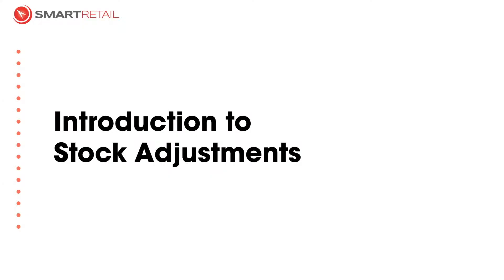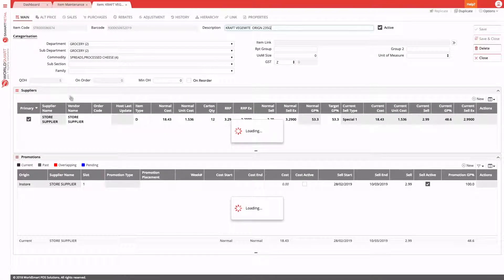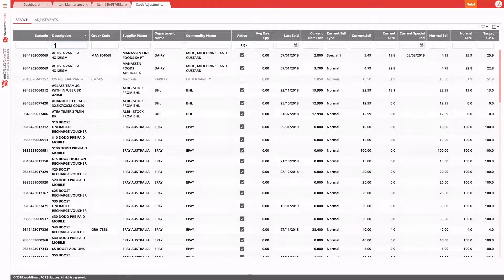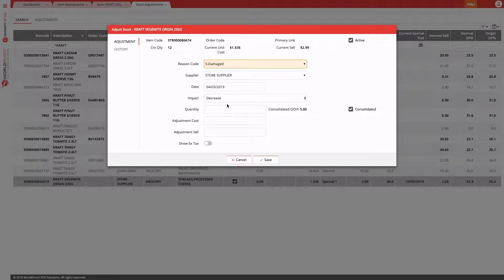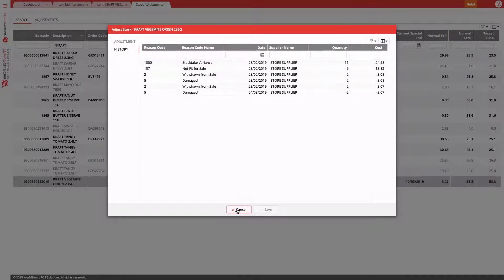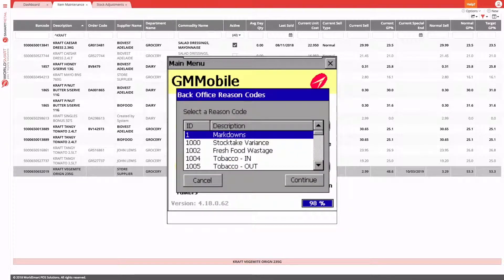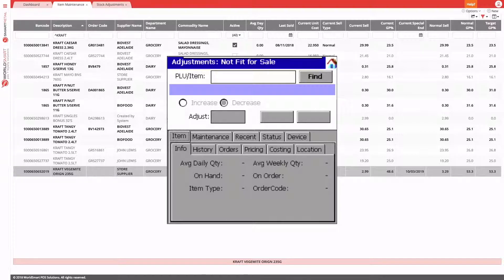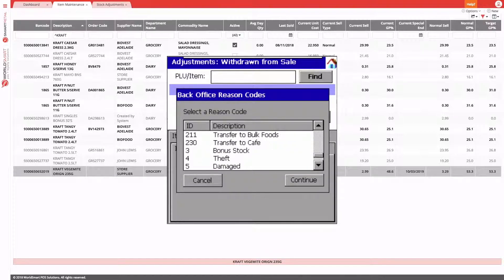Introduction to Stock Adjustments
This video is about creating Stock Adjustments both manually and from GMMobile